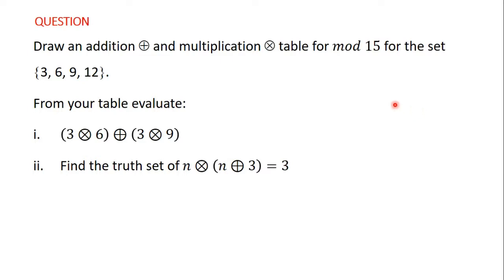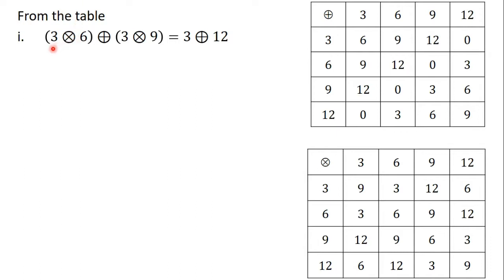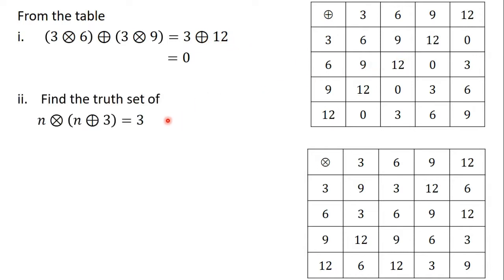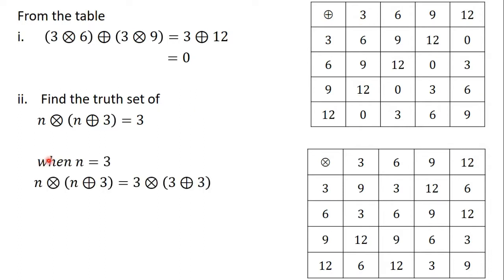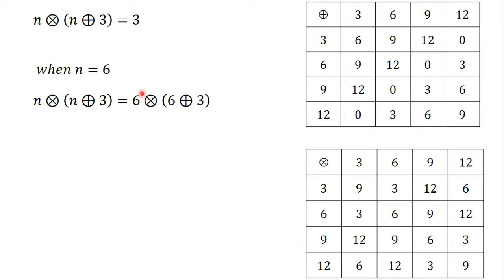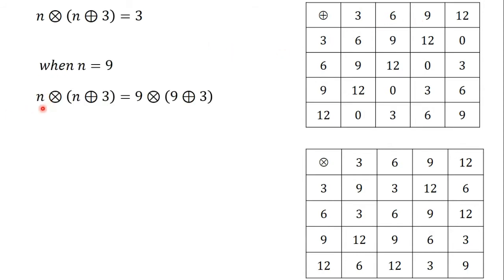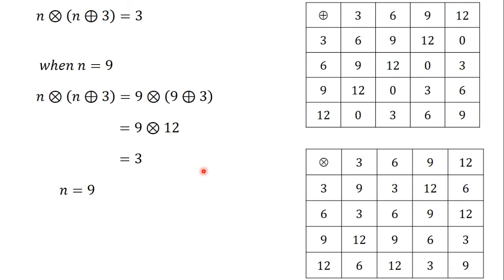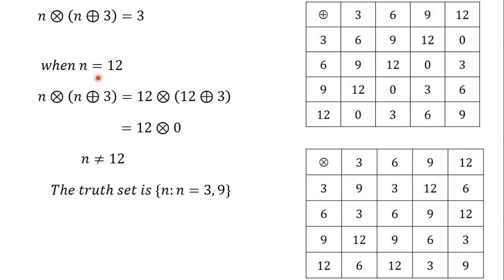13 Tables in Modular Arithmetic QUESTION 6 PART II